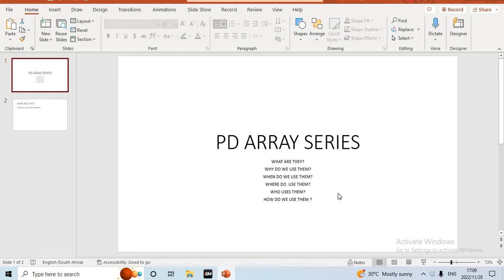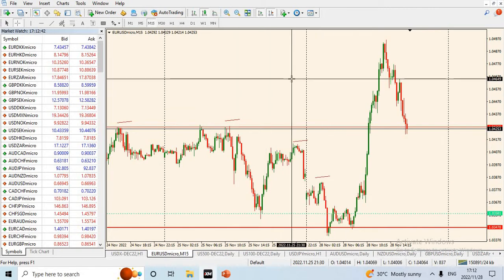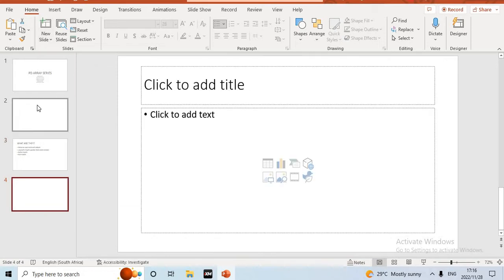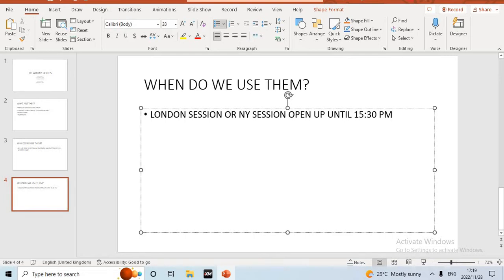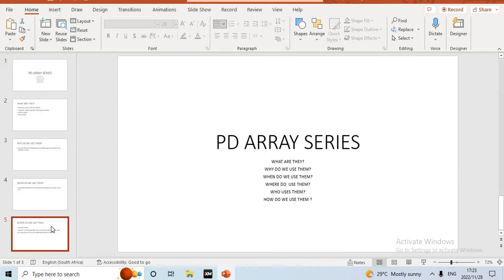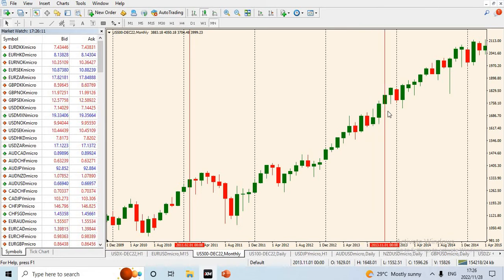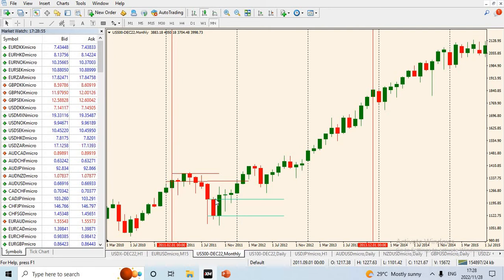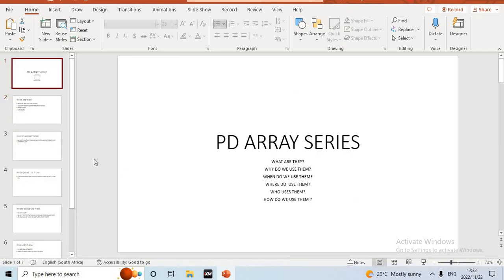A SIMPLE BEGINNER TO ADVANCED PD ARRAYS VIDEO ][ ICT CONCEPTS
This is a basic overview powerpoint slide going over pd arrays and their application in the markets.